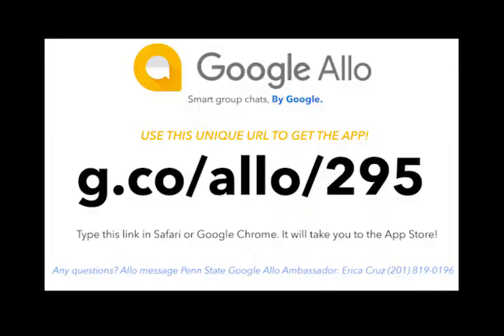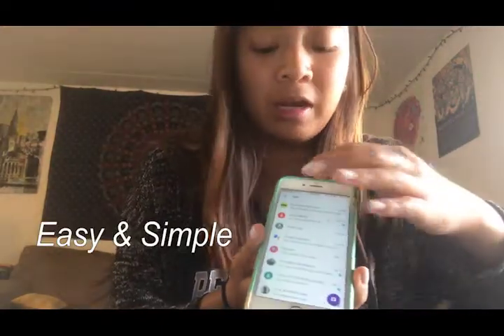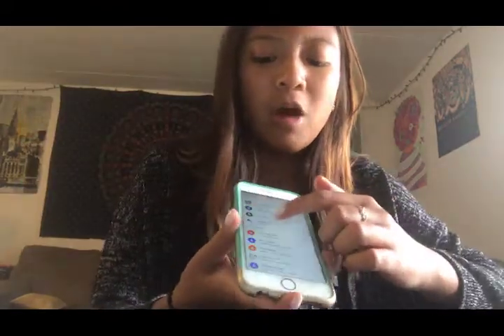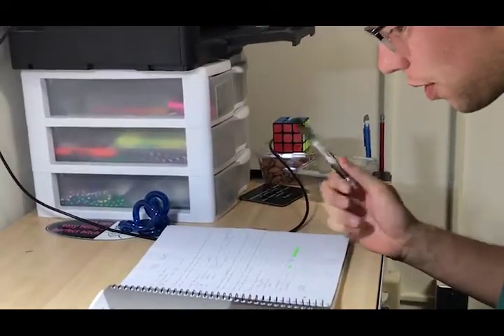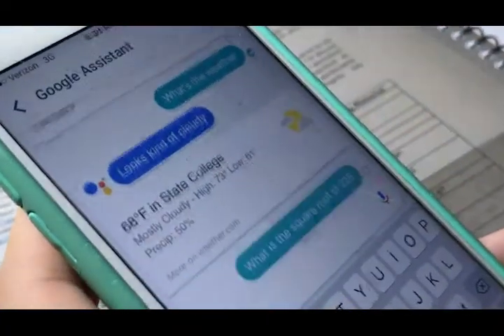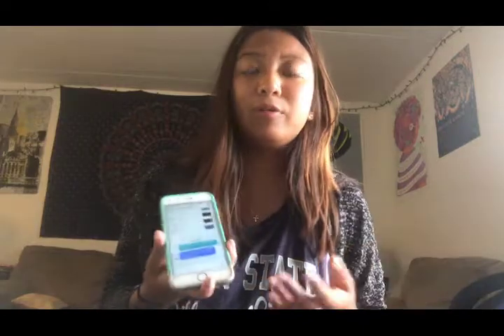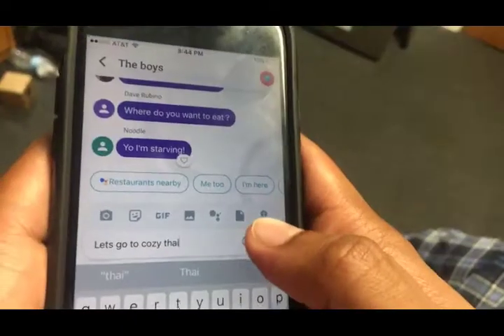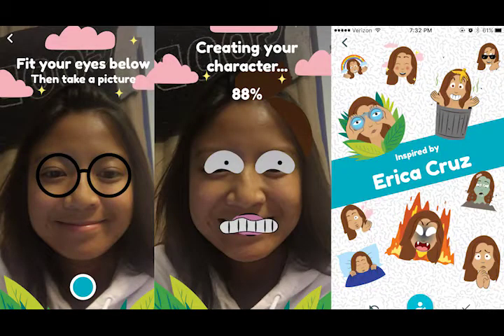Erica Cruz Google Allo Ambassador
This video highlights my creative approach and strategy to get students at Penn State to download Google Allo!
Download Google Allo on your phone using this link: g.co/allo/295